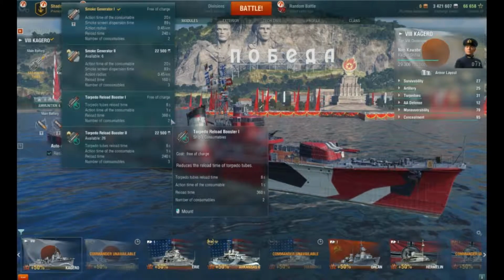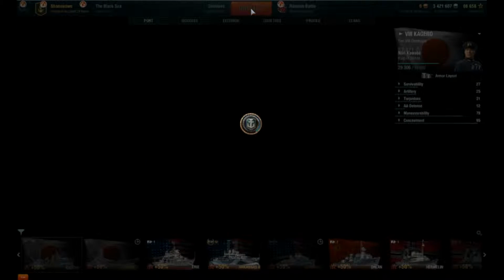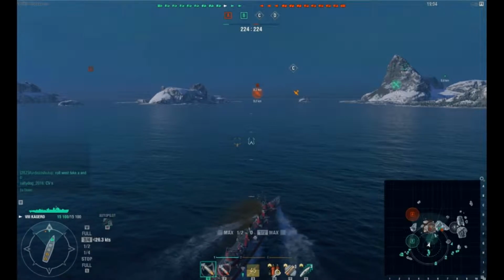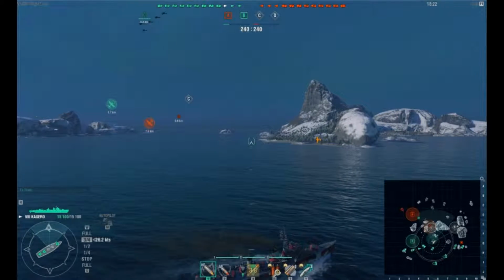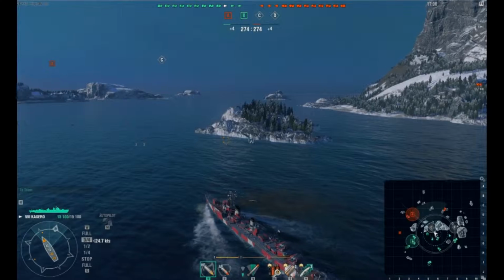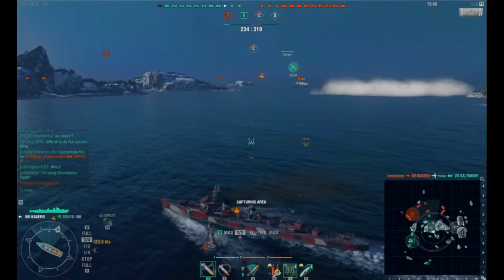Captain Destroyer Episode 7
After some great advice from Reddit, I improve my playstyle a bit.